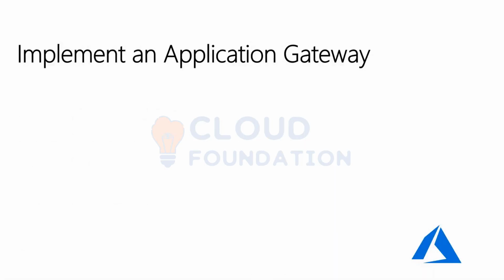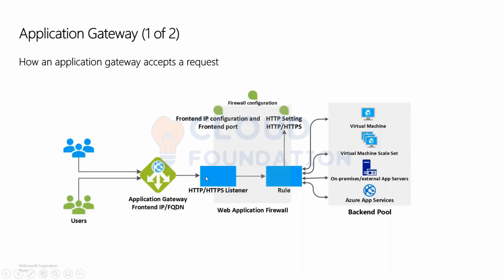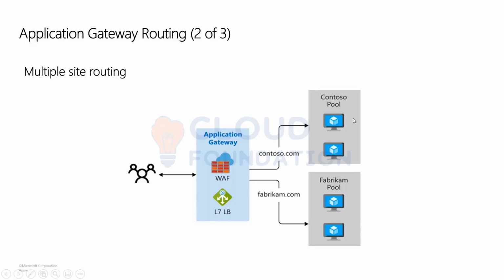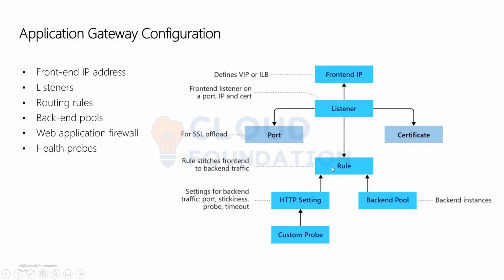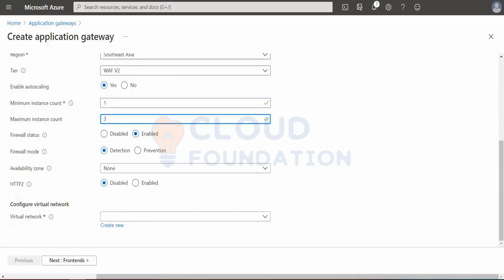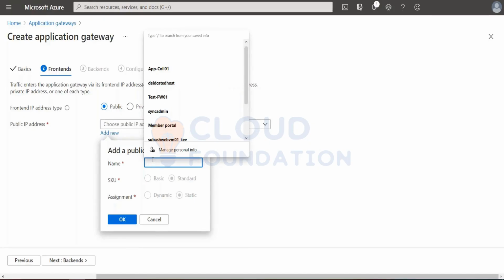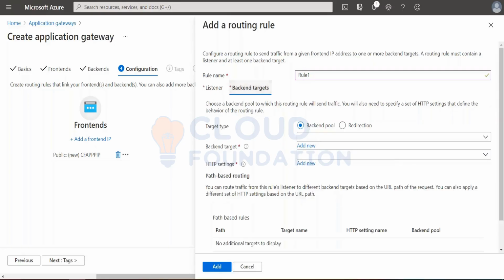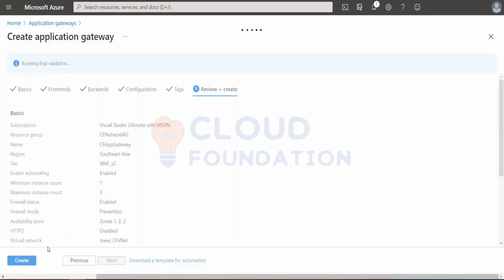Application Gateway in Azure 303 | Azure 303 Online Training | Azure 303 Course | CloudFoundation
🚀 CloudFoundation welcomes you to the Azure 303 Online Training!
We go into great detail about Application Gateway in Azure 🚪🌐 in this video. It's a must-have service for safely and efficiently managing web traffic. Learn how to set up, use, and improve Application Gateway to make your cloud network better and help you study for the AZ-303 certification! 🎯💻

✨ In this session, you will learn: ⚙️ What is the Azure Application Gateway and why is it important? Use a Web Application Firewall (WAF) to protect your apps. Load balancing incoming traffic to make sure it's always available URL-based routing and hosting on multiple sites Monitoring and diagnostics for Application Gateway Demo of how to set up step by step Working with other Azure networking services Best ways to deploy in production How to pass Azure certification exams

💥 Are you ready to learn how to use Azure networking?
Learn from professionals through quizzes, hands-on labs, and real-world situations!

🔑 Explore More :

Azure Web Application Firewall
Azure load balancer
AZ-303 training
Microsoft Azure networking
CloudFoundation Azure course
Azure traffic management
Azure networking security
Azure URL routing
Azure multi-site hosting
Azure monitoring tools
Azure diagnostics
Azure gateway configuration
Azure load balancing best practices
Azure network integration
Azure cloud security
Azure certification training
Azure online course
Azure cloud infrastructure
Azure traffic analytics
Azure performance tuning
Azure network policies
Azure routing rules
Azure cloud deployment
Azure application security
Azure network services